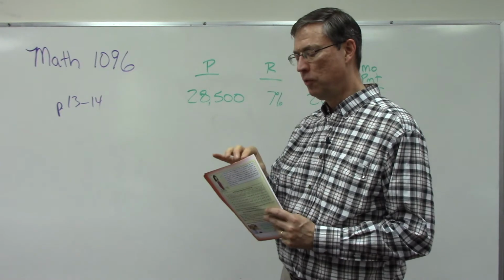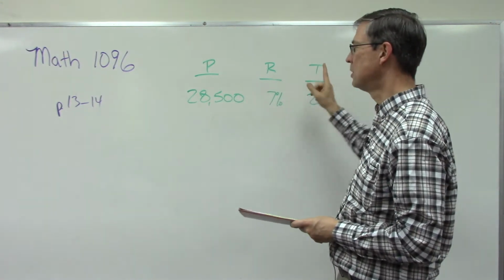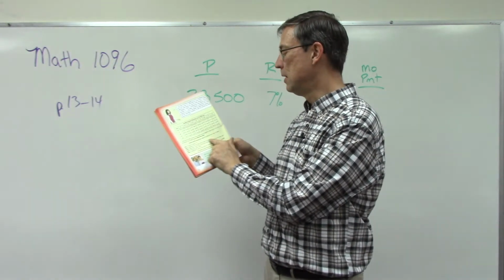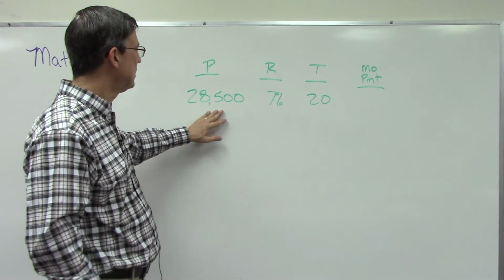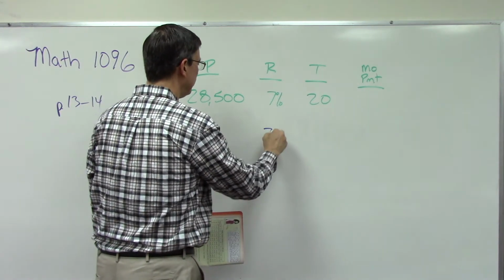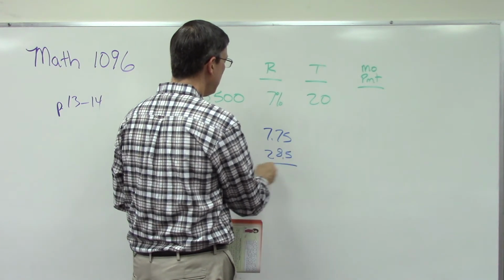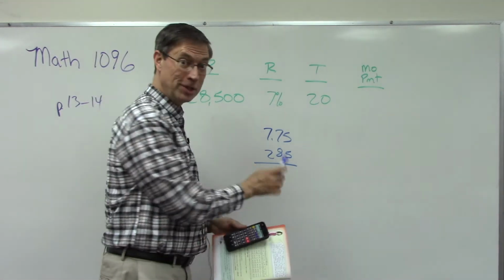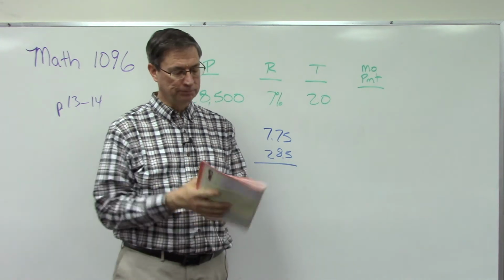Math 1096 p. 13-14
This video lesson explains how to calculate the monthly mortgage payment using the chart provided on p. 13-14